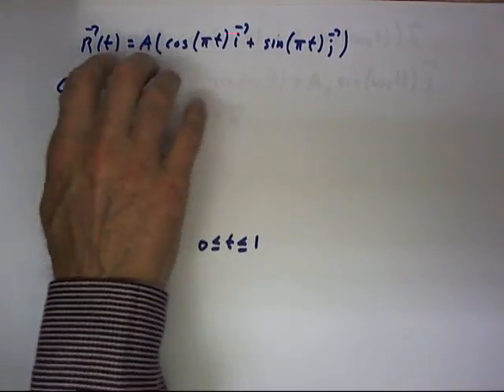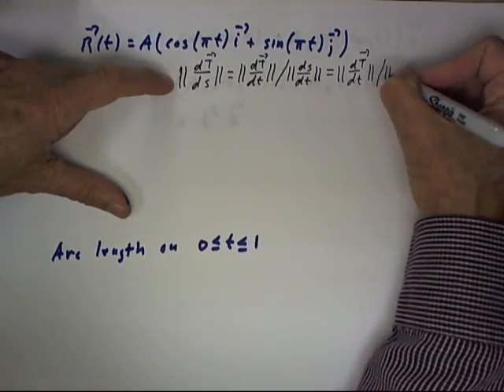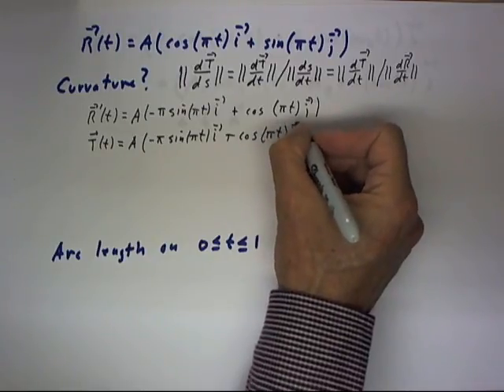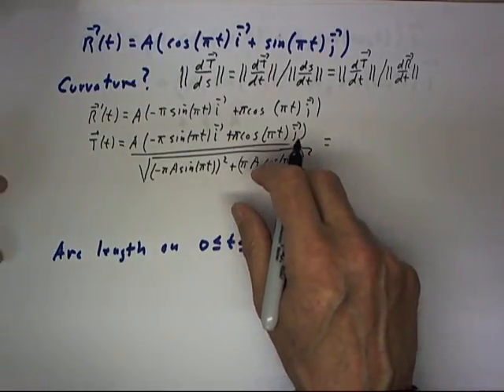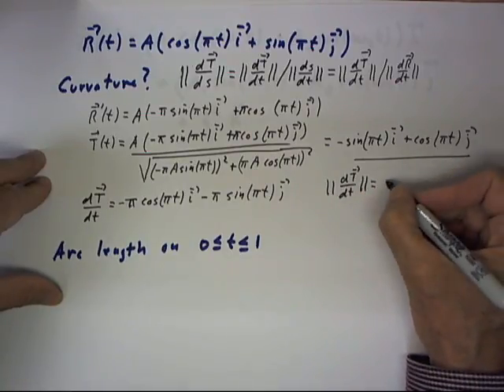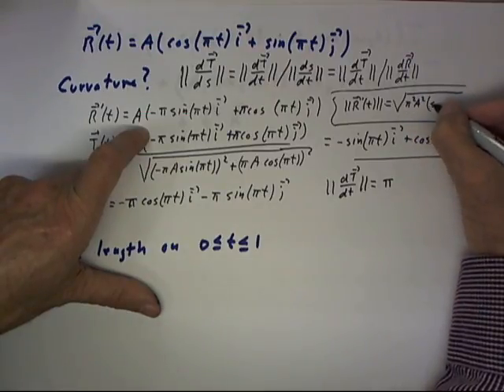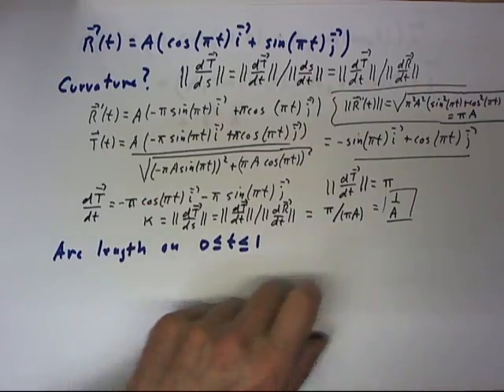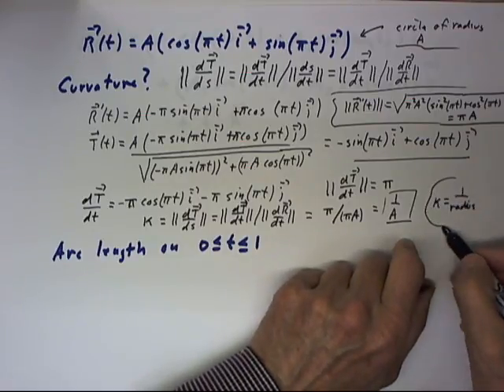multivar 10 64